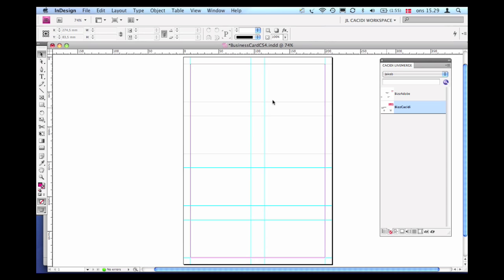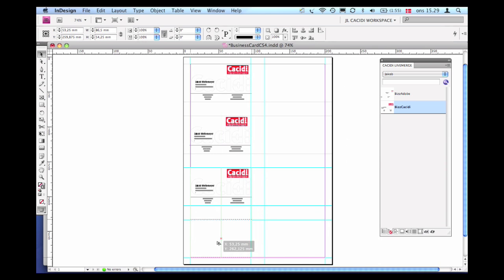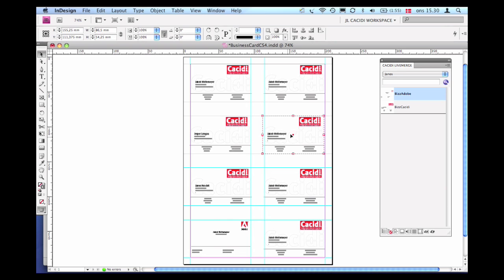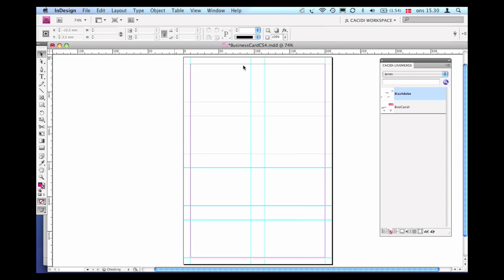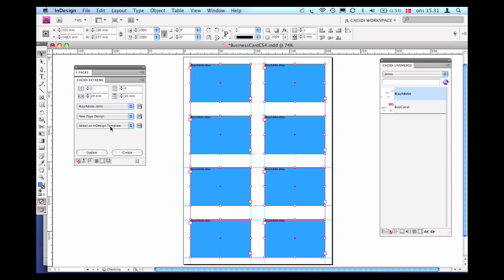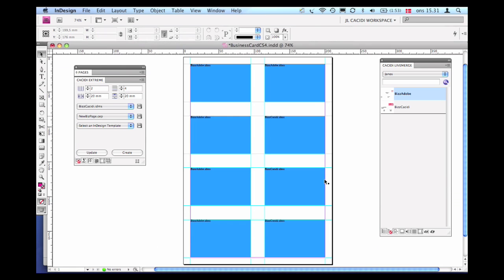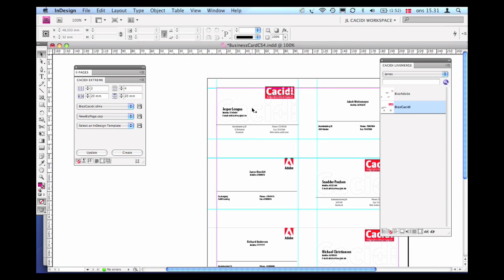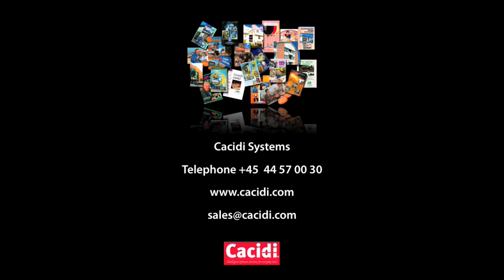Extreme and LiveMerge concept movie no. 2, basics (English speak)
Concept movie describing production with Adobe InDesign plug-ins Cacidi Extreme and Cacidi LiveMerge. The demo material used in this movie clip is identical to the material included with the full featured two week tryout version which can be downloaded for free click "Downloads".